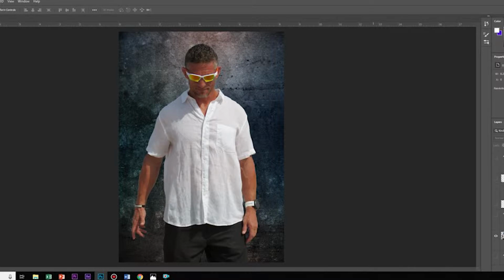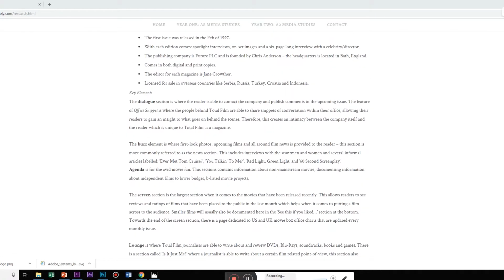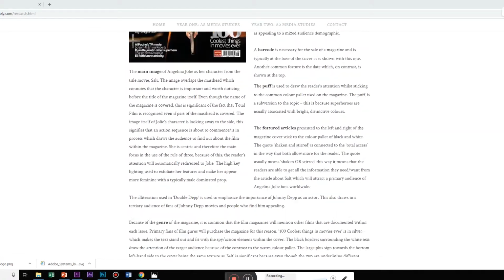AS CCR 3 - How Did Your Production Skills Develop Throughout This Project?